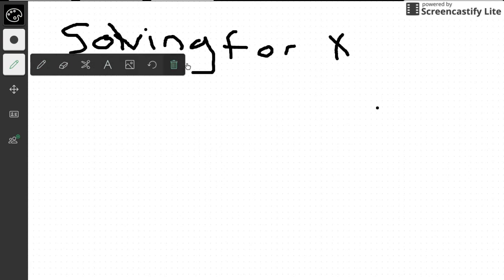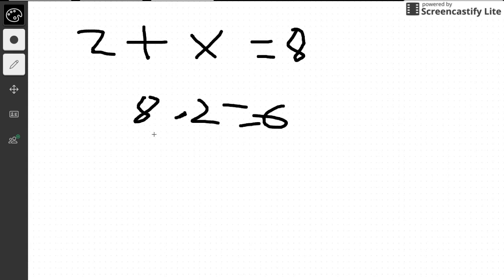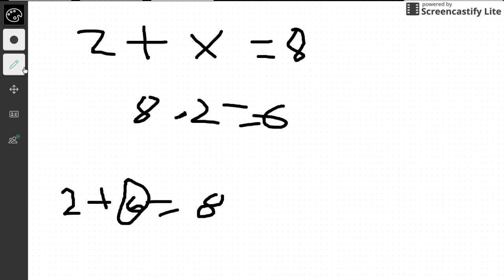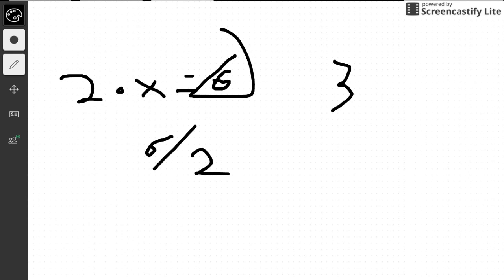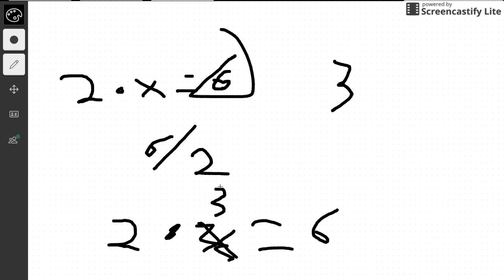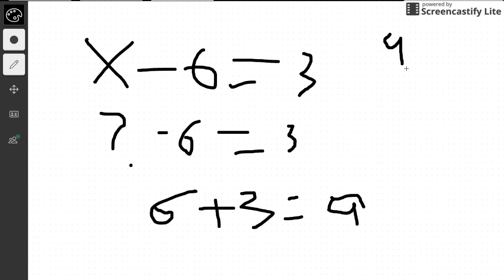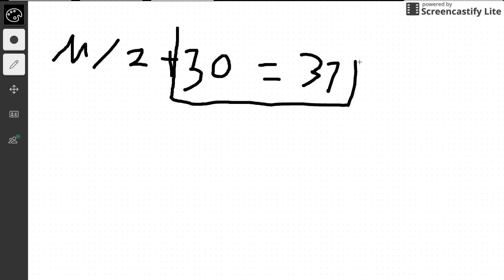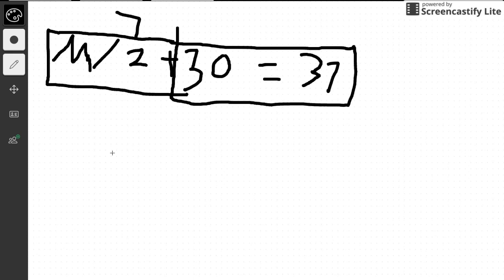Solving For X By: Owen Delmore